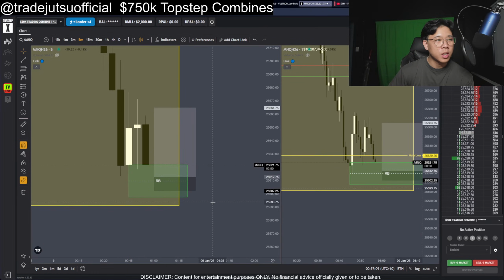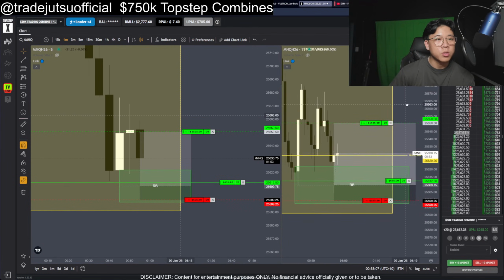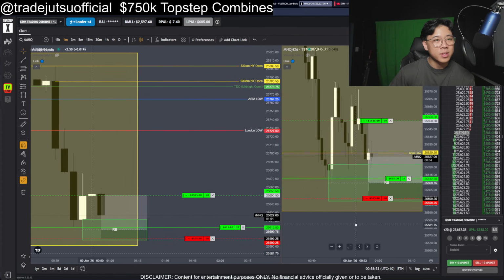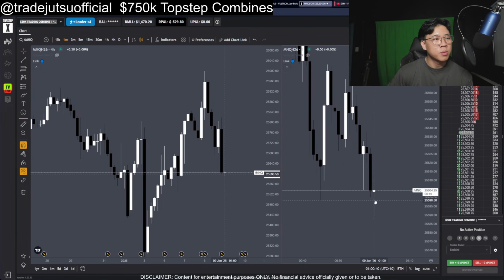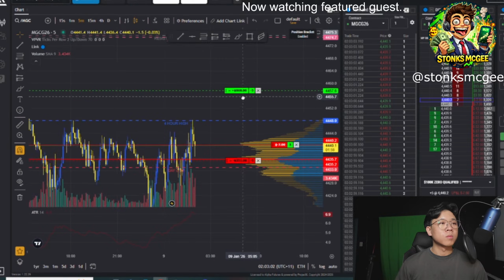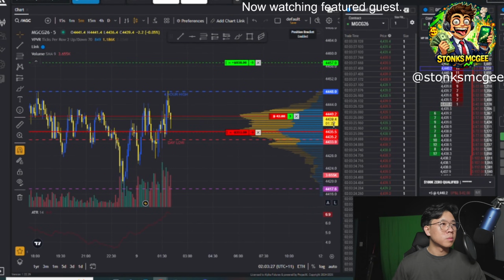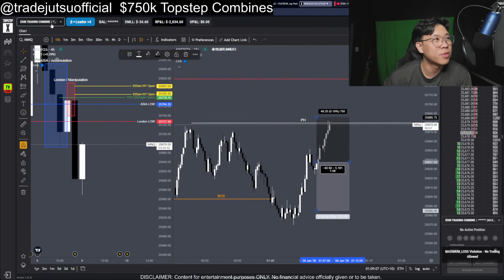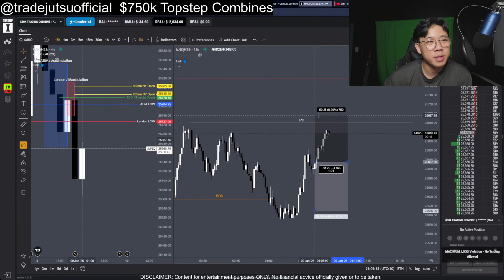LIVE DAY TRADING NASDAQ: Day 102